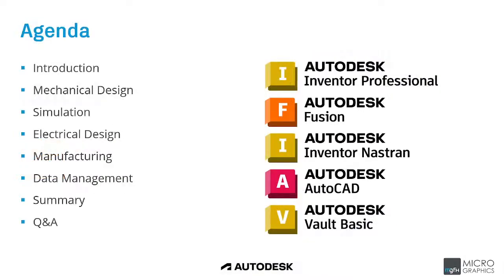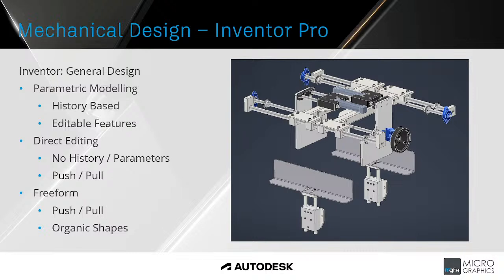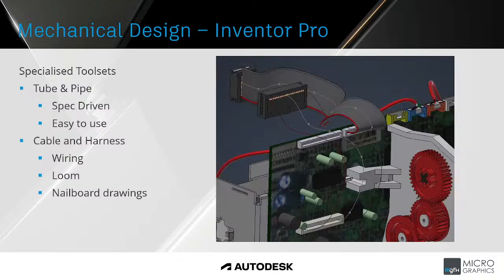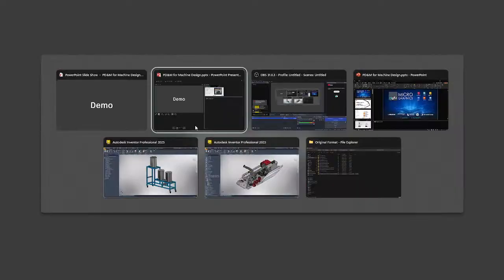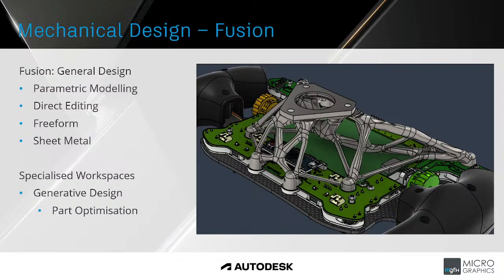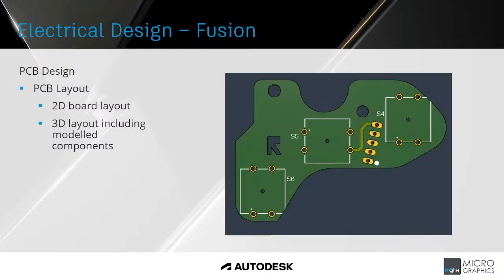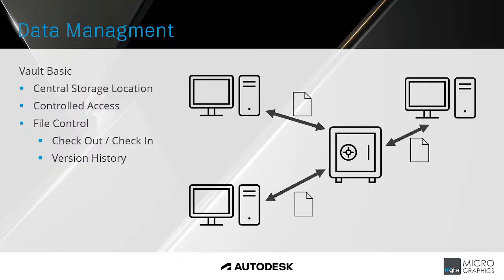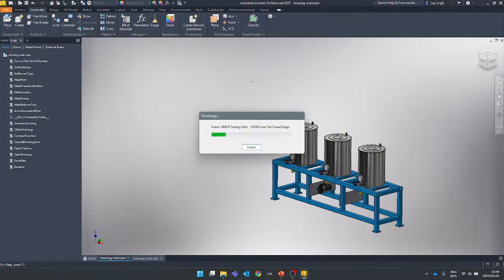PD&M for Machine Design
The Autodesk Product Design & Manufacturing Collection has many tools to assist in machine design.  This webinar will give you a tour of what functionality is included in the Collection and how it can help you .